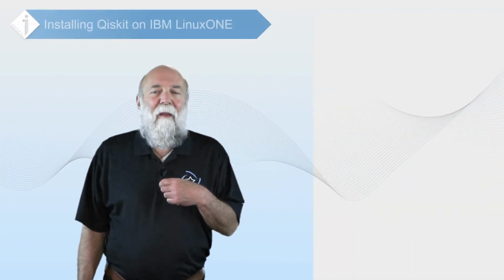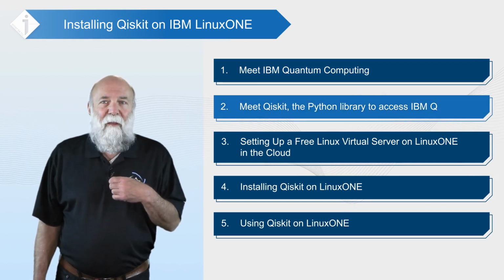Quantum – Installing Qiskit on IBM LinuxONE (Video 1 of 6)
This is video 1 of 6 from the Quantum – Installing Qiskit on IBM LinuxONE – Expert Video series. This expert video delves deeper into the capabilities of Qiskit, an open-source quantum computing software development kit. Jack Woehr provides an in-depth explanation of its functionality before demonstrating the process of downloading and installing Qiskit onto a LinuxONE server. This is done in order to prepare for the execution of a quantum program within the IBM Quantum environment.

Explore More Mainframe Skills

This curriculum is just one component of Interskill's comprehensive subscription-based mainframe training library, featuring 400+ online courses covering z/OS, CICS, COBOL, RACF, JCL, Systems Programming, Operations, Security, and more.

Industry-recognized Digital Badges
IBM Professional Certificates
Structured learning plans and career pathways
Hands-on learning opportunities